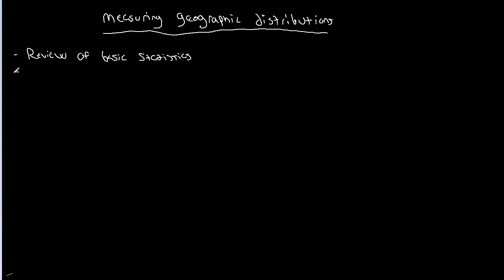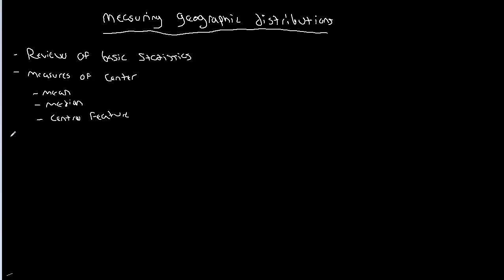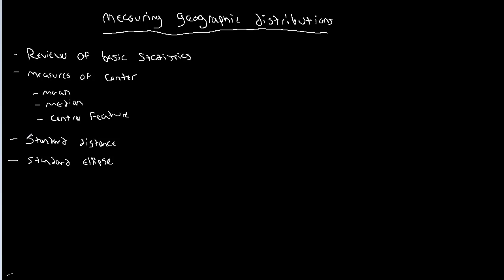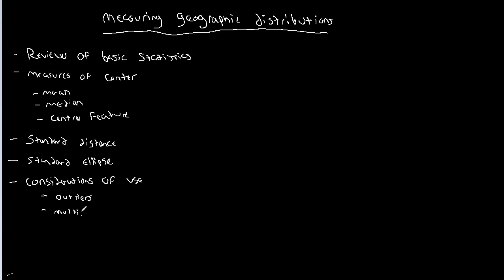GIS332 Week 2 Introduction